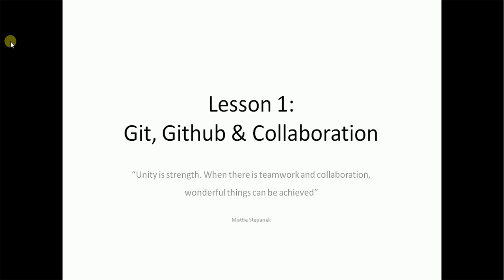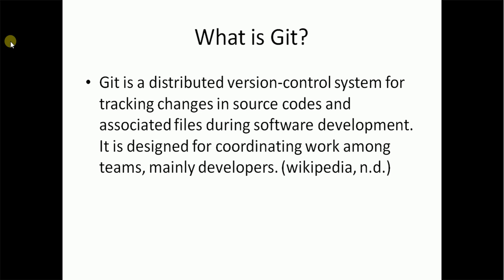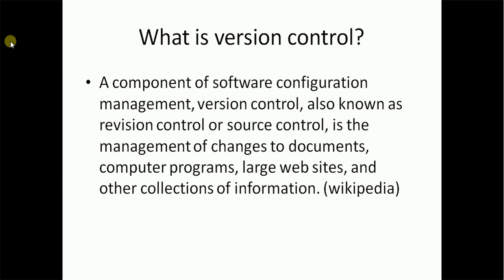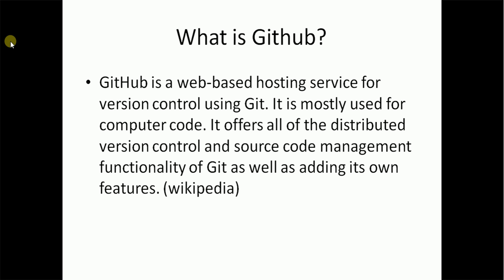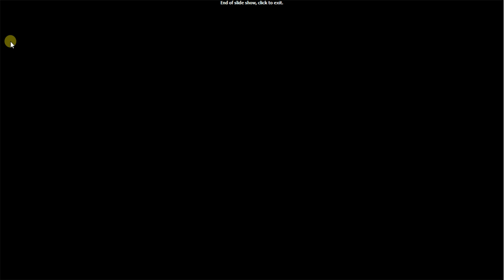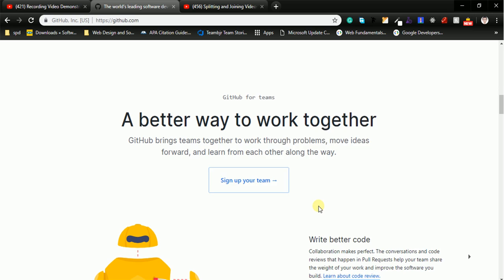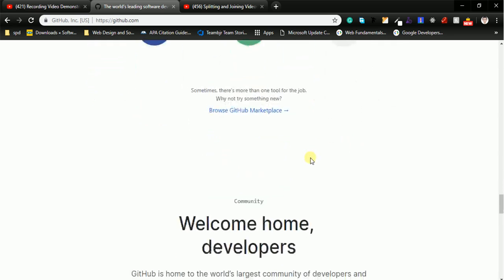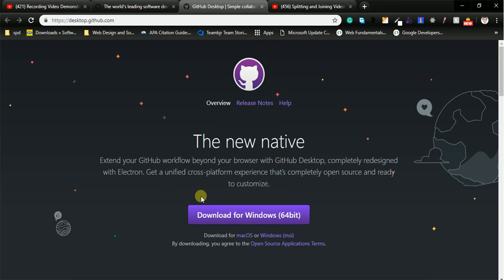Demo video on Git, Github, and Collaboration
This is a demo video for an online mentorship program